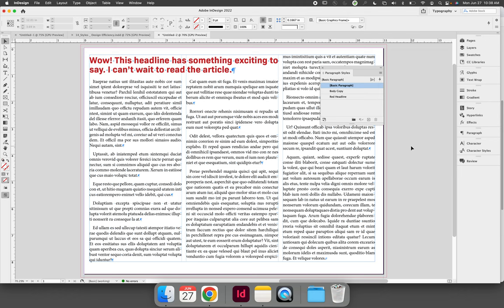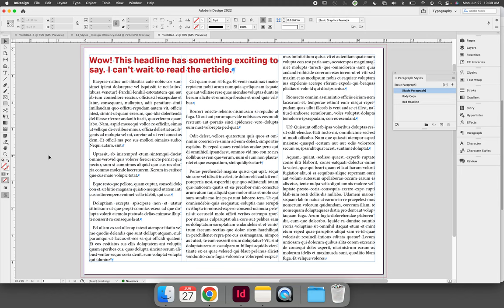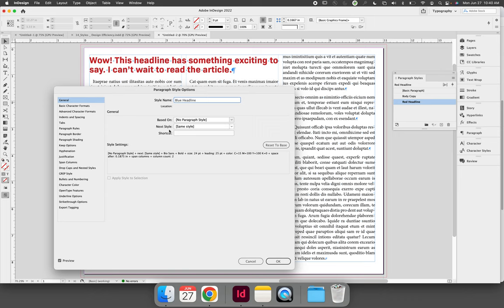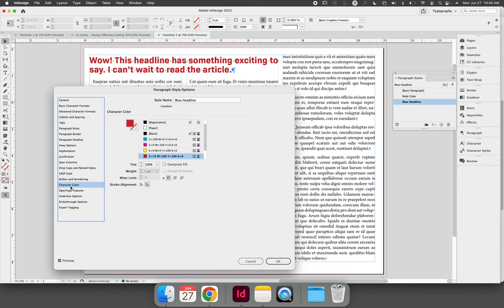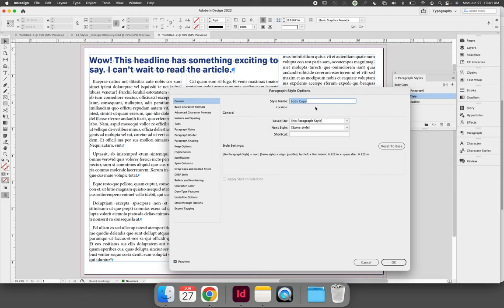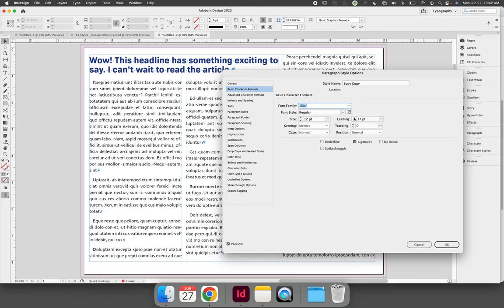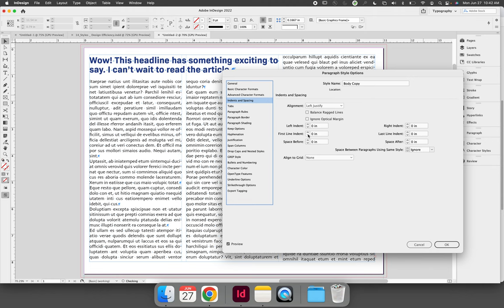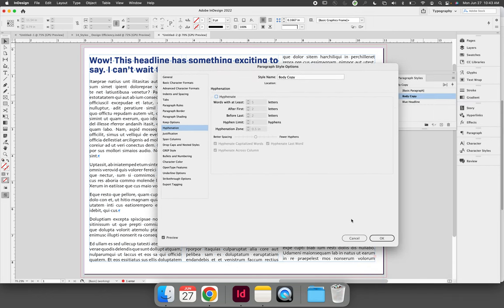Editing a Paragraph Style in InDesign